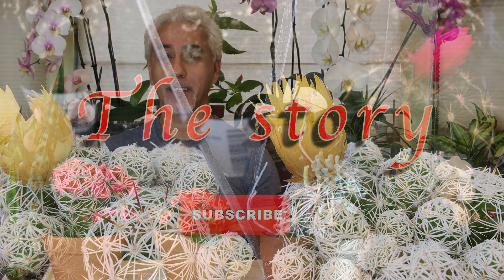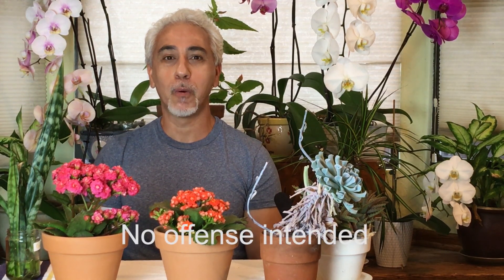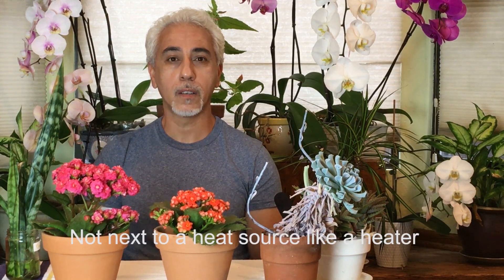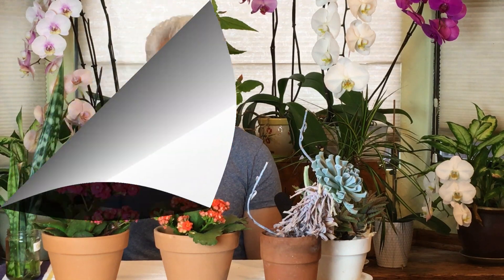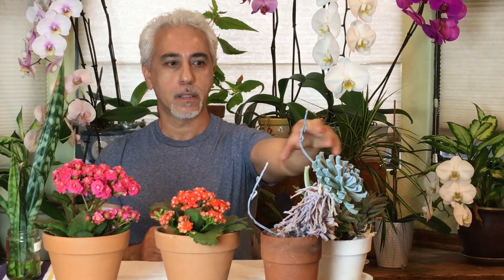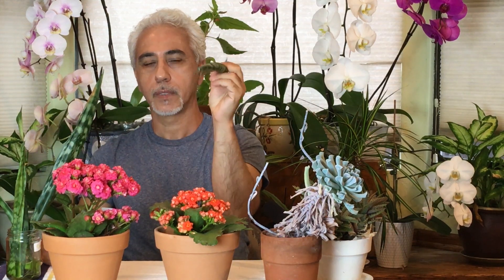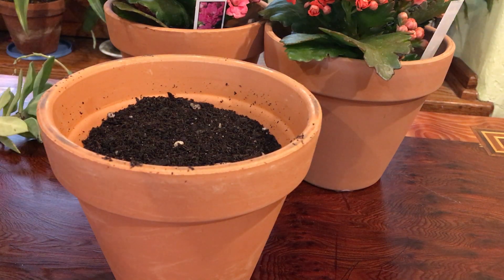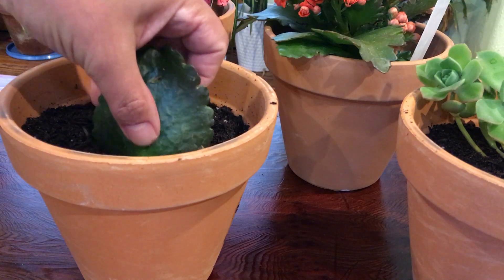Succulents 5 amazing easy tips to care for succulents Indoor houseplants. How not to kill succulents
Succulents are one of the very low maintenance indoor houseplants and very easy to take care of. But many of us end up killing them. So why they die on us? The answer is in this video. After you watch it you will never kill them again unless you want to.